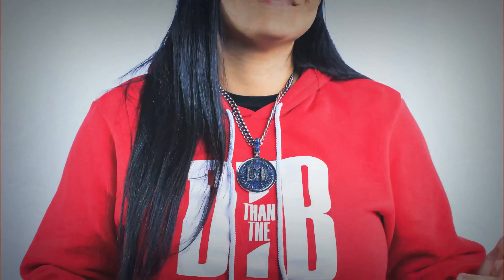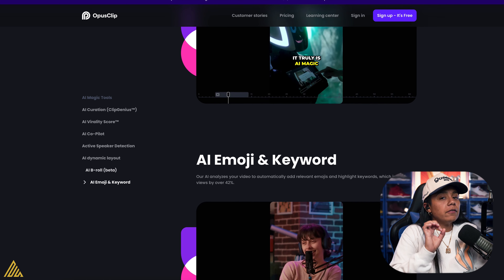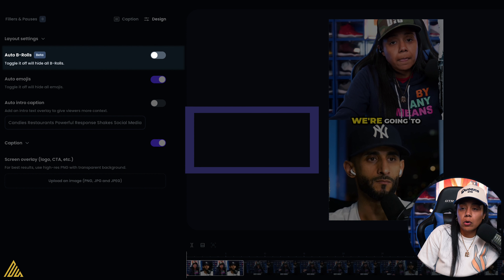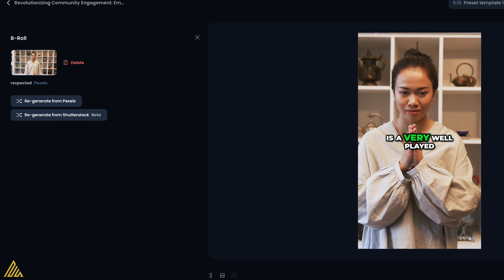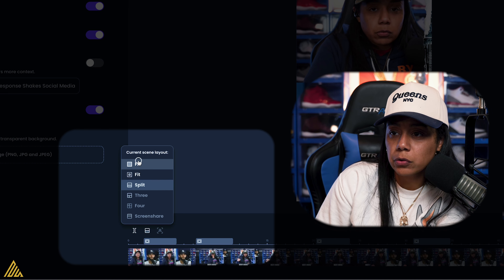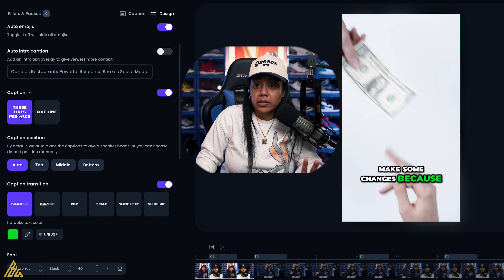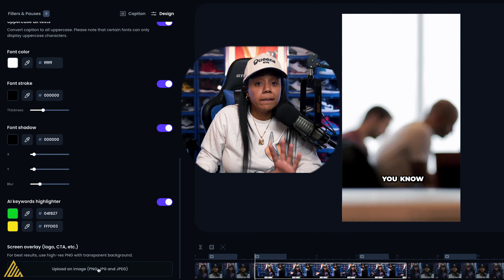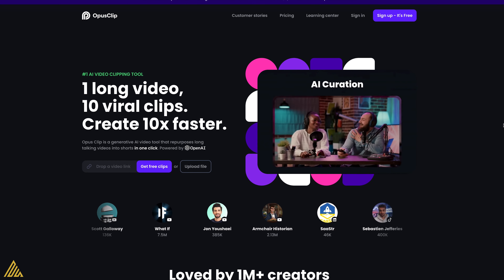How BEGINNERS Can Add B Roll Using AI: Opus Clip Update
A huge Opus Clip Update just happened! Not only can you turn one video into 30 YouTube Shorts, TikToks, IG Reels, etc. but now it automatically adds B-roll to your video. This is great for beginner content creators in their journey of being consistent. Try Opus Clip

Opus Clip is an AI tool that has features like:
✅ AI Curation (ClipGenius)
✅ AI Virality Score
✅ AI Co-Pilot
✅ Active Speaker Detection
✅ AI dynamic layout
✅ AI Emoji & Keyword

📧 Join me newsletter "Content Corner" and get a free 30 day Social Media Planner

Equipment List 🎥
Here is the camera the video was shot
Here is the lens I used
The Wireless Mic
The Mic On My Desk

Timestamps:
00:00 Inro And What Is Opus Clip
01:11 Inside of Opus Clip
01:55 Auto AI B-roll Beta
03:36 Dynamic Layouts Or Change Layout By Scene
04:27 Opus Clips Caption Features
05:47 Do I Like Opus Clip?